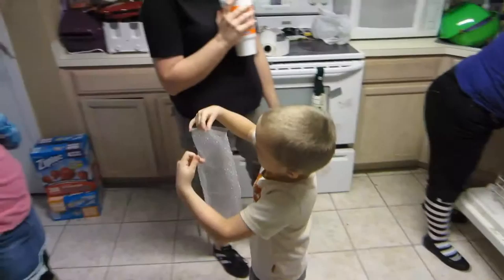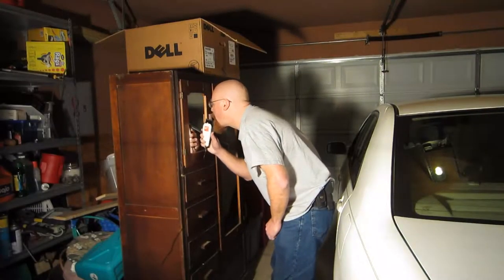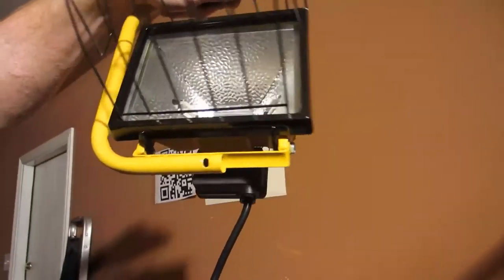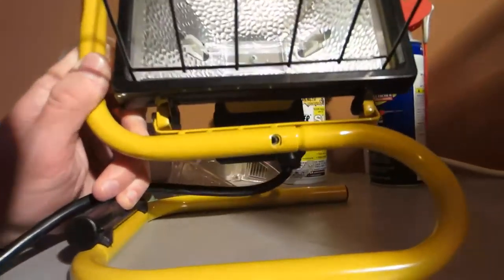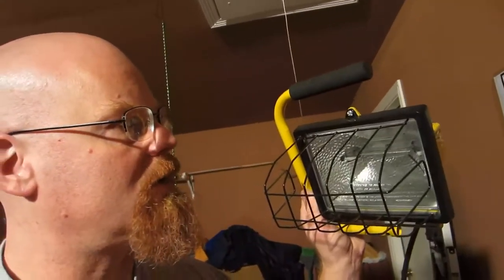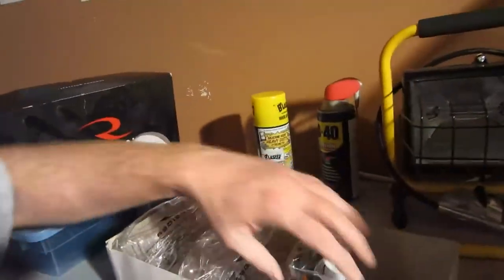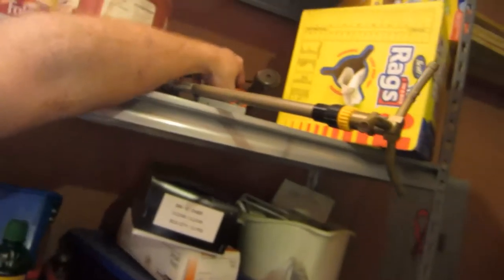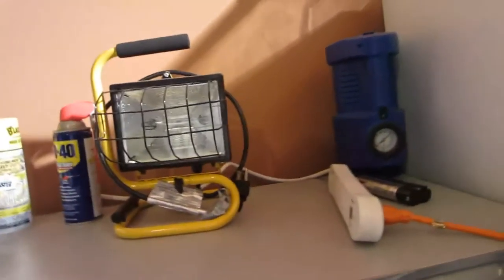Sunday afternoon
Can't find my drill bits. Nat reconstructs a crock pot, and BUBBLES!!